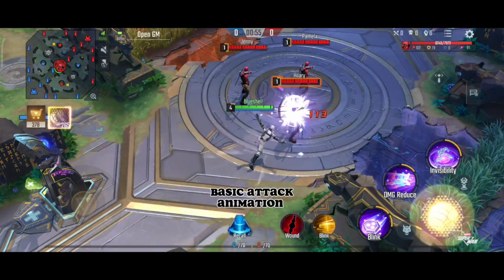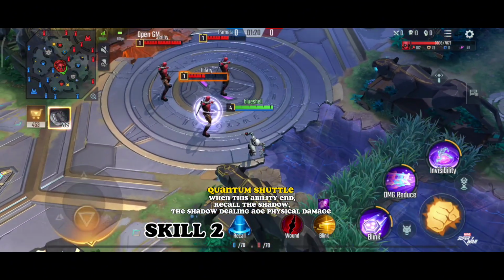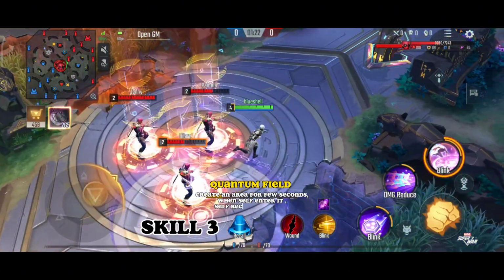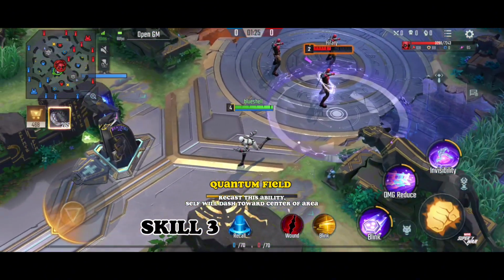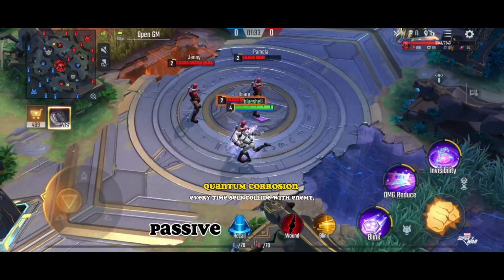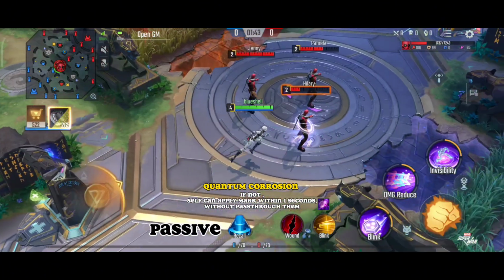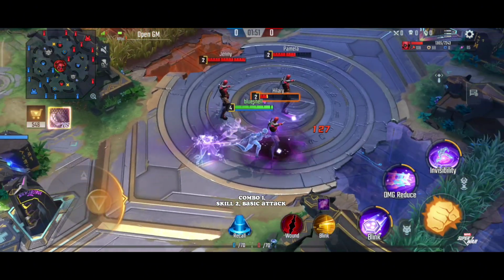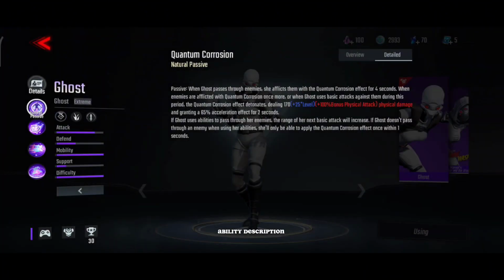Hero Ability Showcase : Ghost | Marvel Super War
today I gonna showcase Ghost from Marvel Super War ability